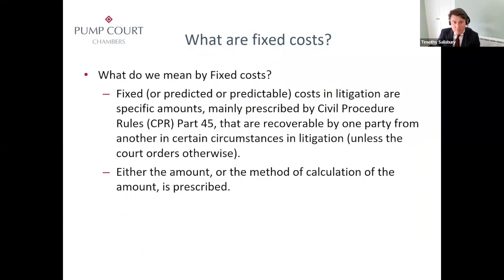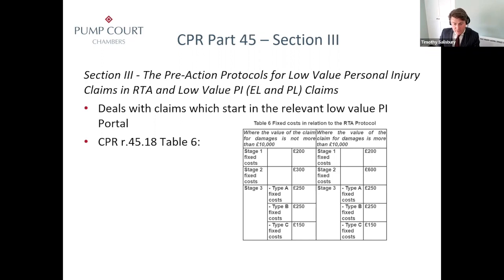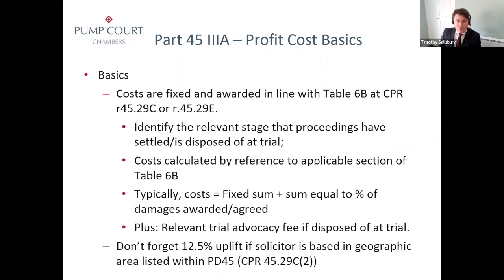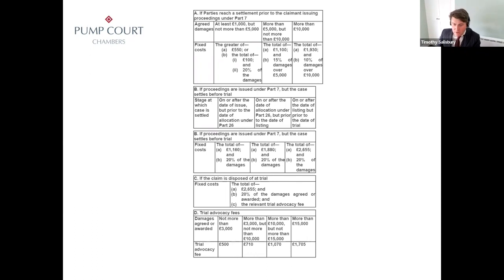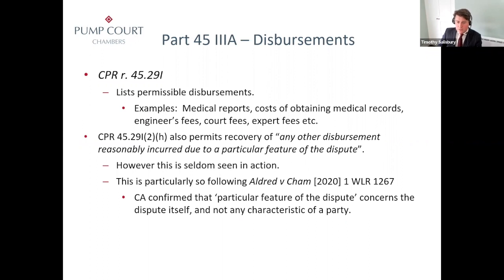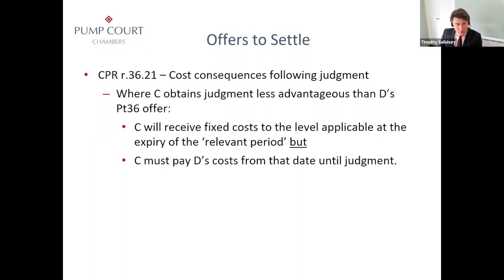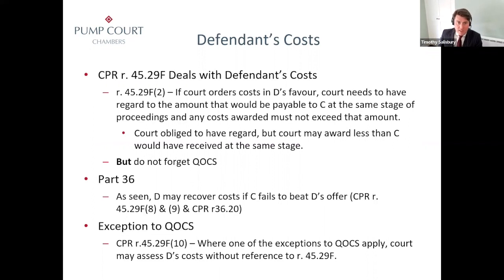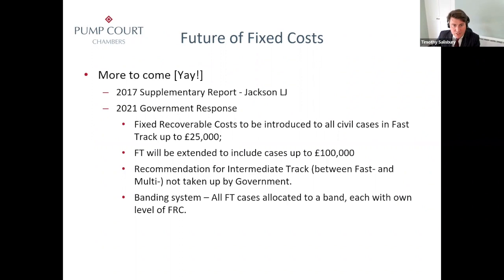Tim Salisbury - Fixed Costs